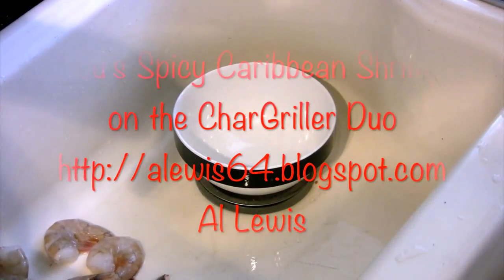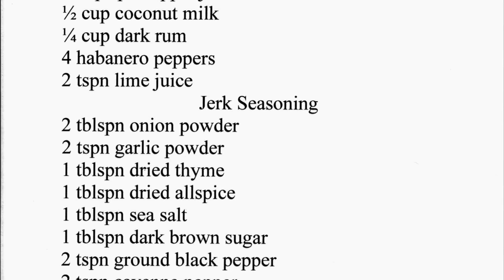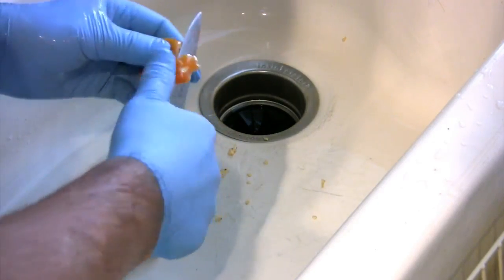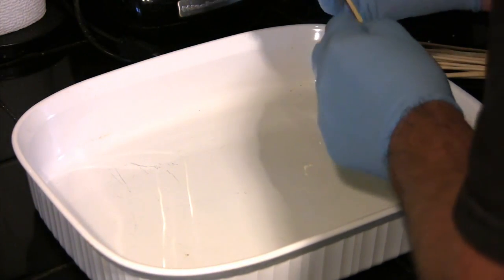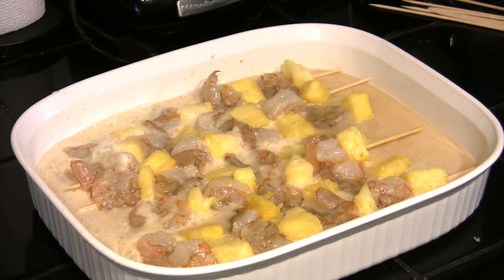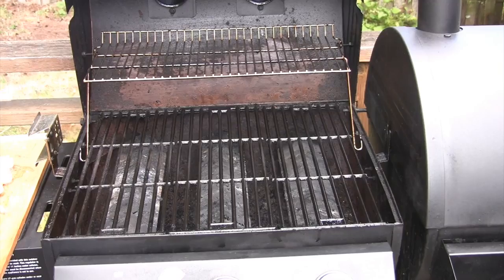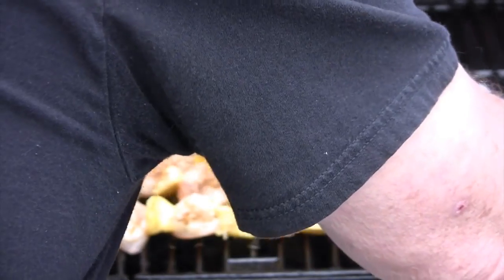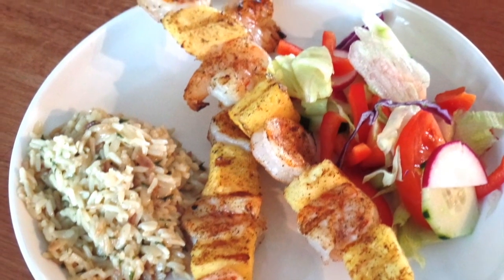How To Make Spicy Caribbean Shrimp | Char-Griller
Chef Lou is ready to show you how to make a Spicy Caribbean Shrimp on the Char-Griller Duo 5050.